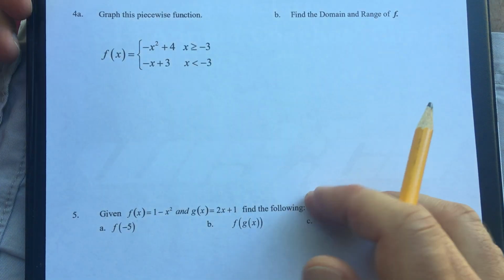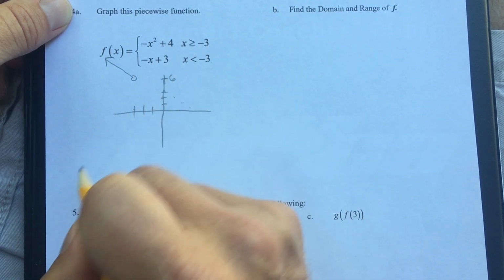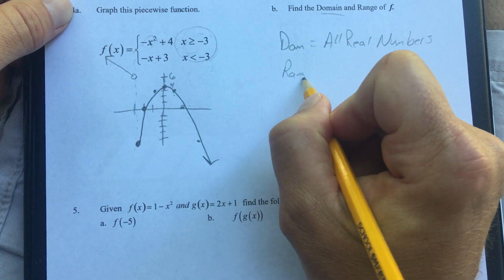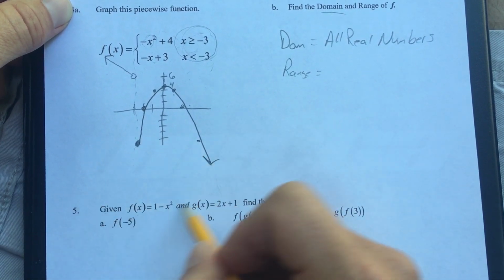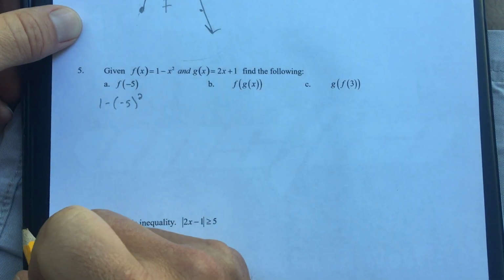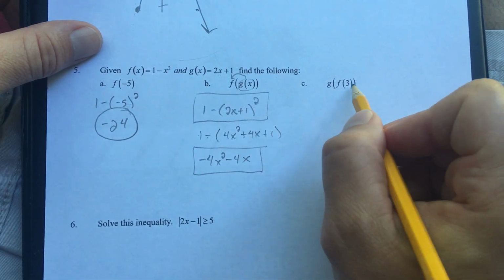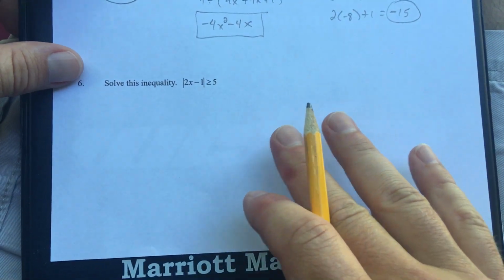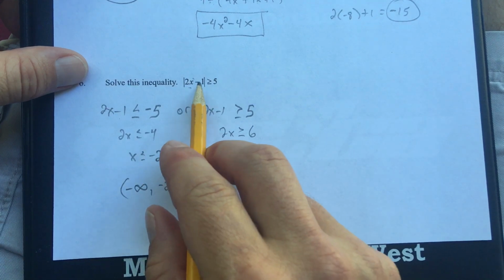Chapter P test review page 2